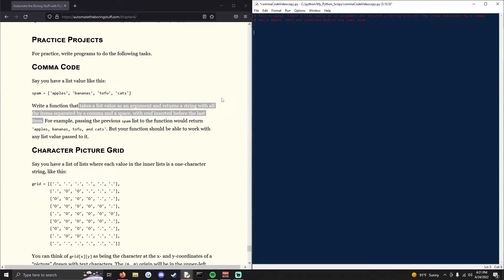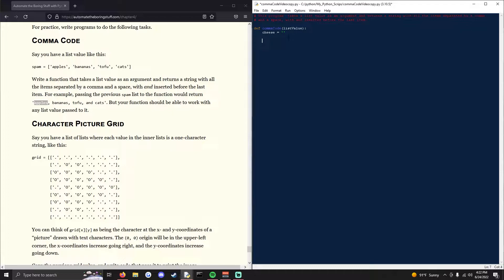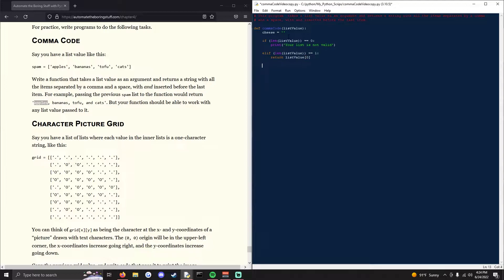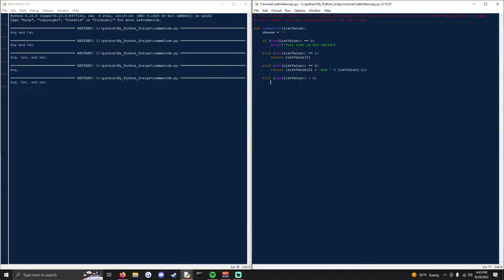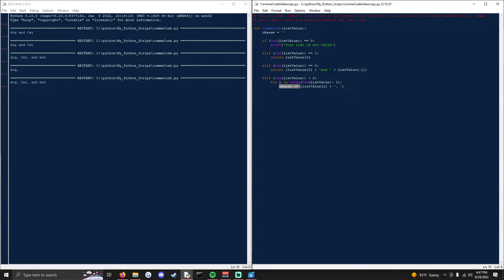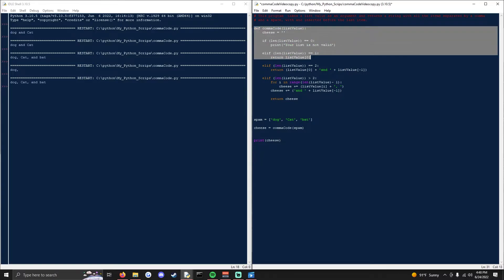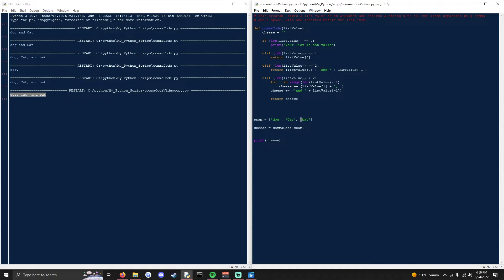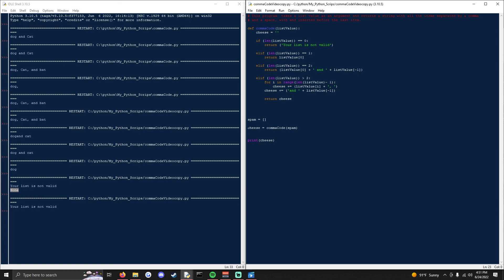Comma Code - Ch. 4 Practice Project A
First practice project of chapter 4 in Automate the Boring Stuff on udemy.com!